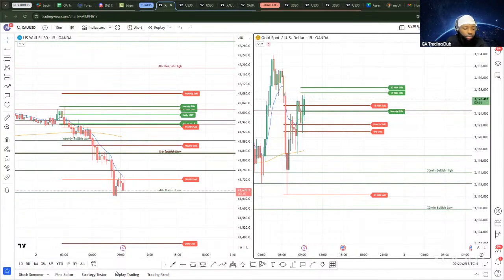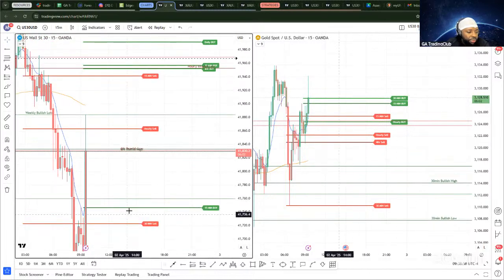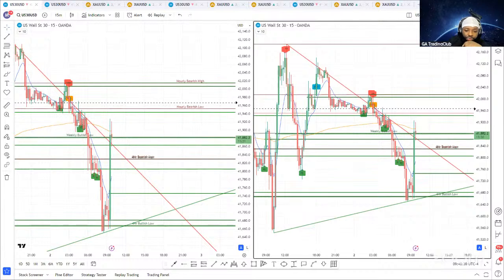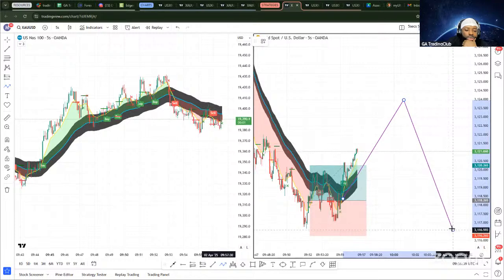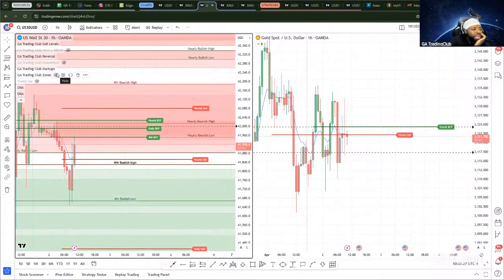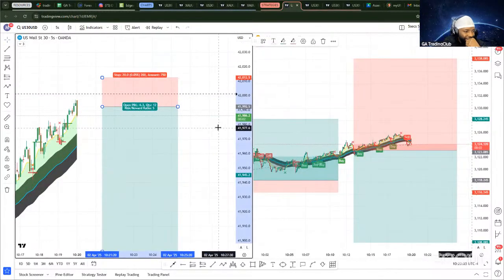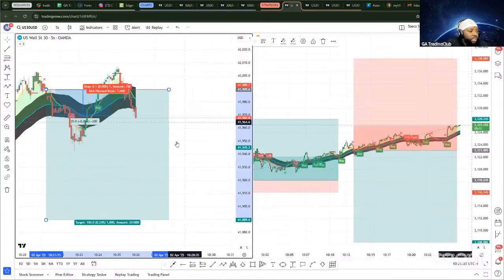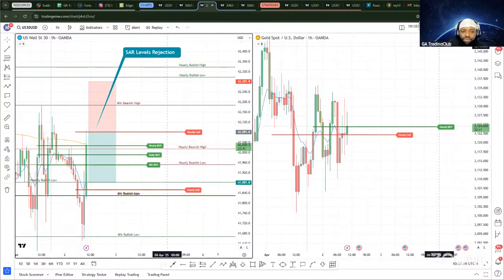GA Trading Club Daily LIVE Trading New York Session: April 2nd, 2025